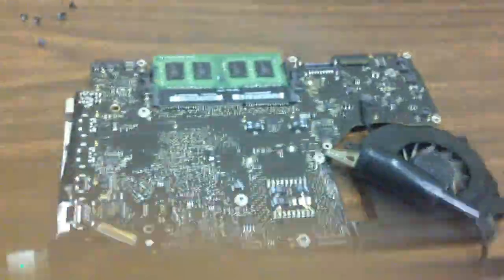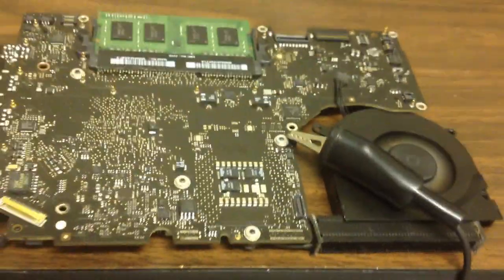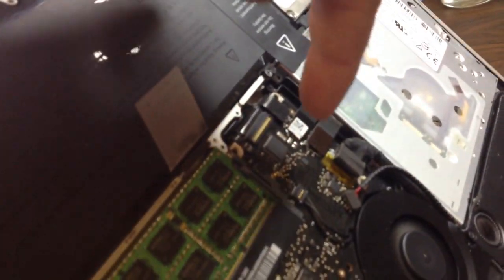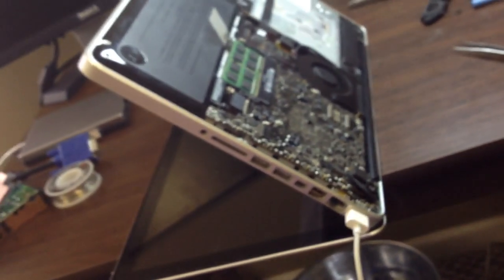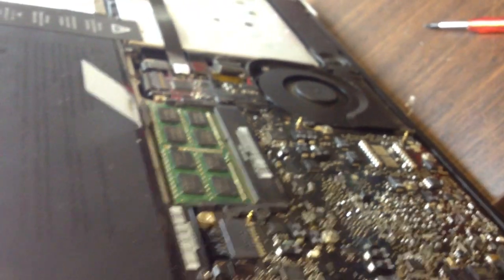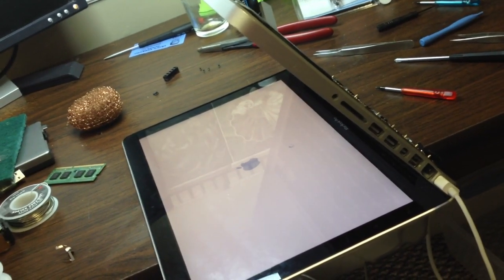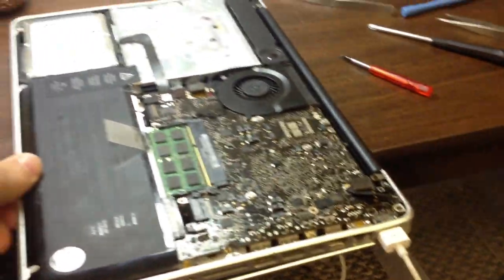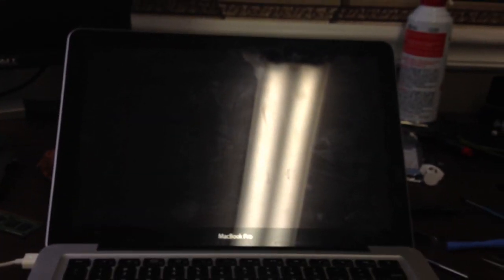MacBook Unibody 13 inch laptop motherboard repair to fix a random cut off and no video issue